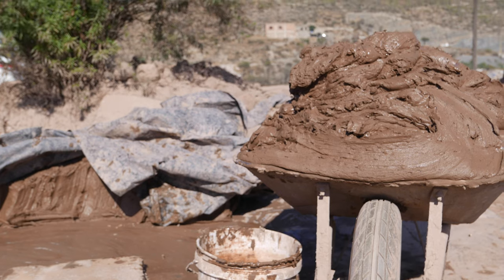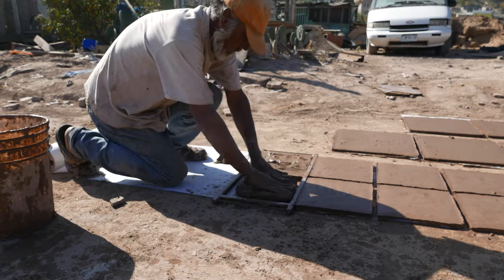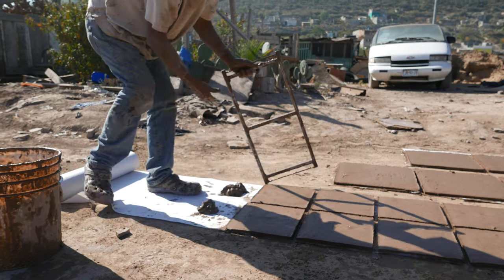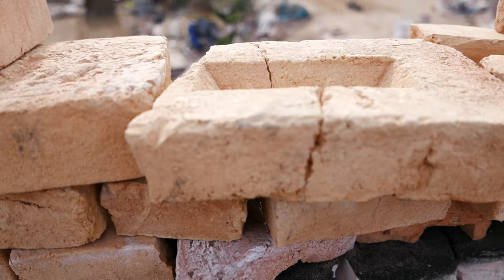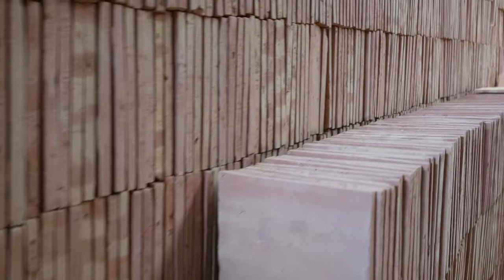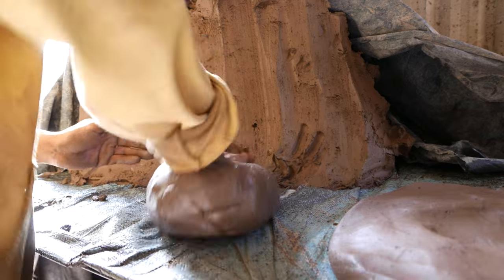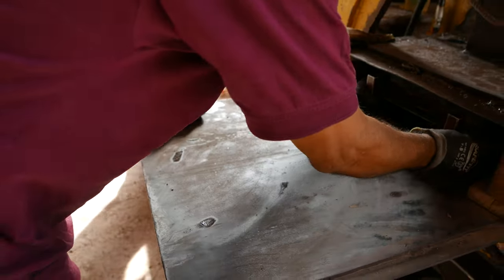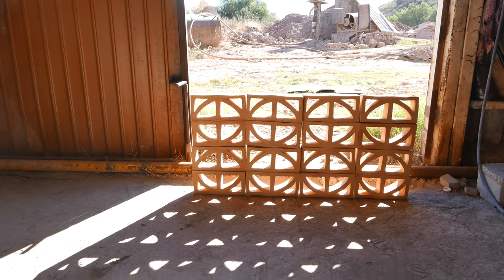Saltillo Tile - How It's Made | Tile 101 by Clay Imports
Saltillo Tile is available in numerous shapes, sizes, and finishes. One of the coolest pros of Saltillo is the fact that it’s eco-friendly. Unlike many other kinds of tile, Saltillo is made of pure clay from Saltillo, Mexico, and water. It’s organic and biodegradable!